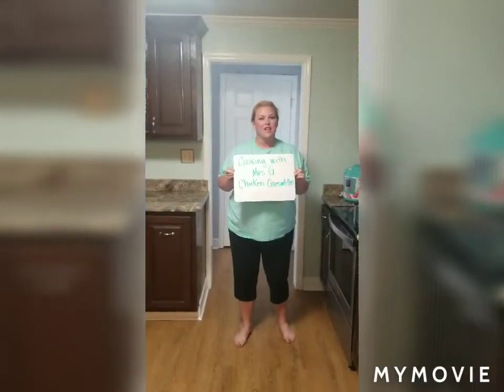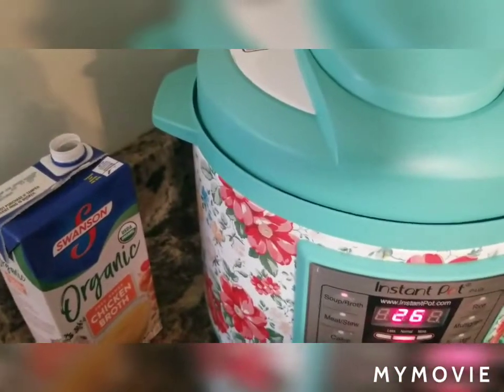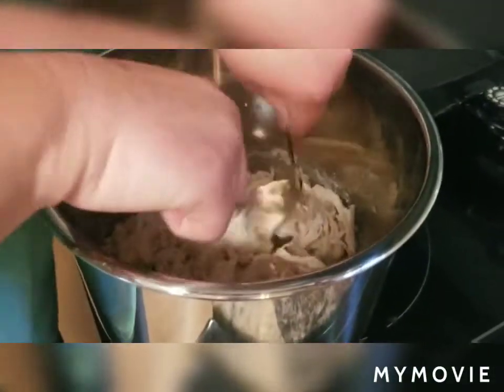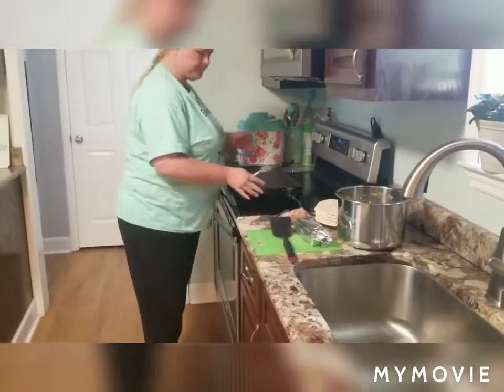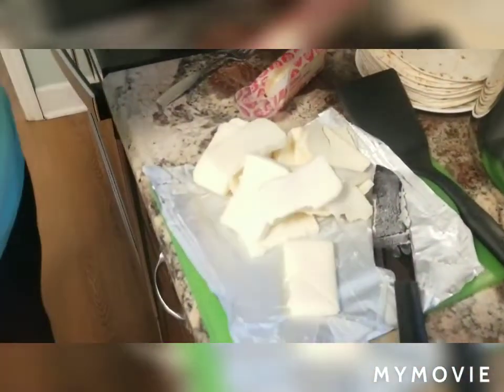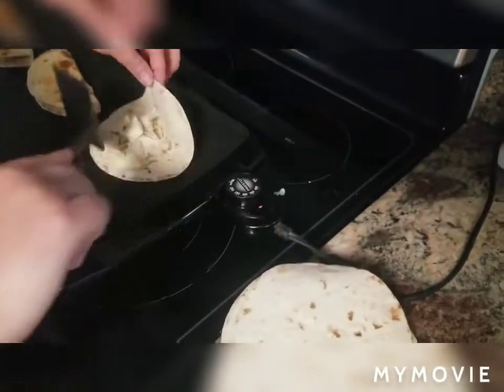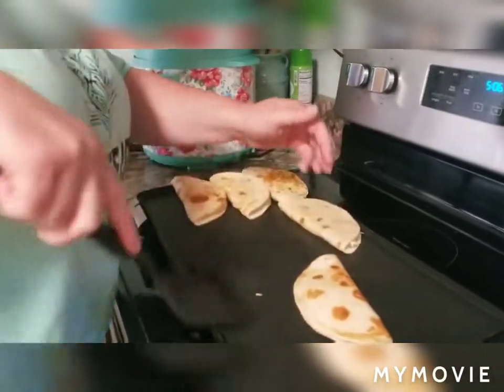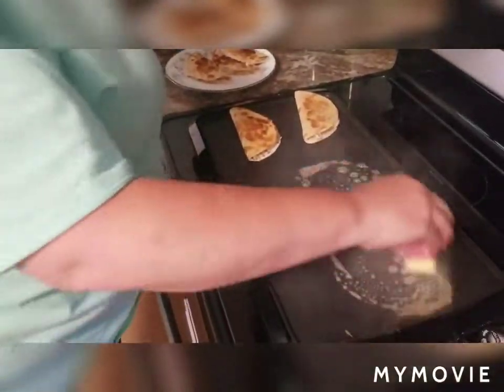Cooking with Mrs.G- Chicken Quesadillas